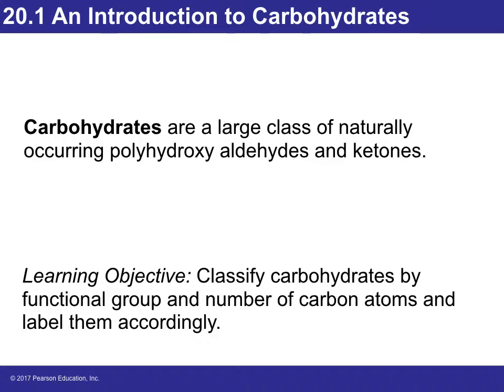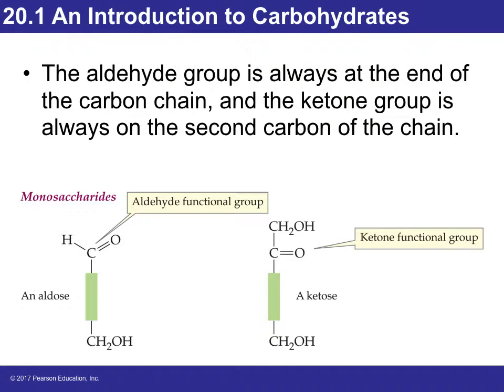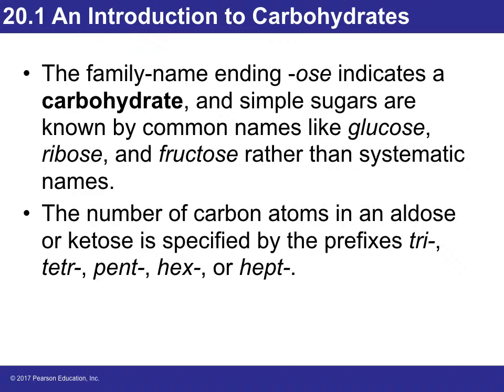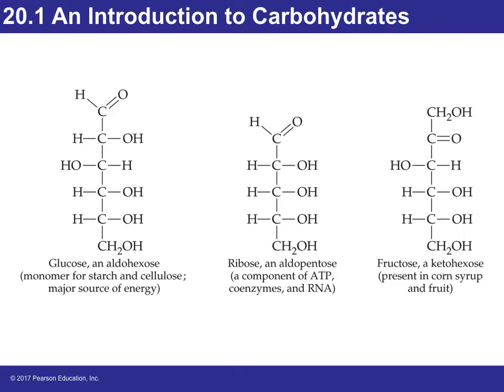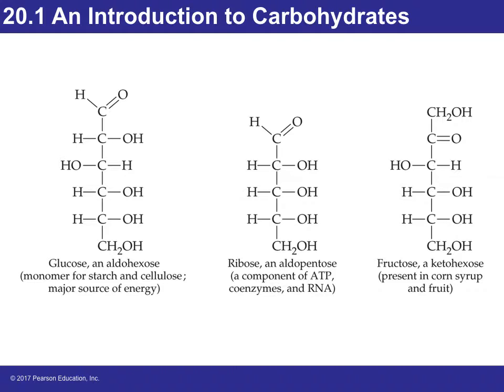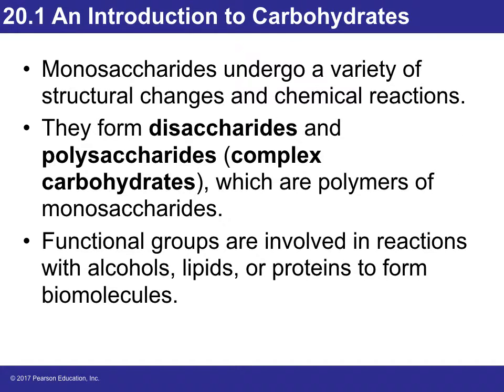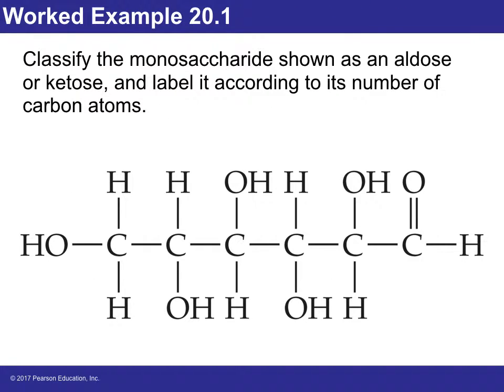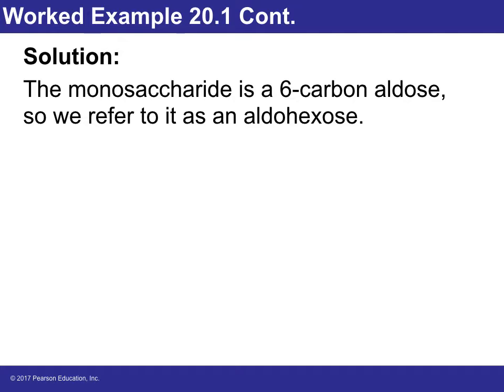Ch 20 Carbohydrates narrated part 1